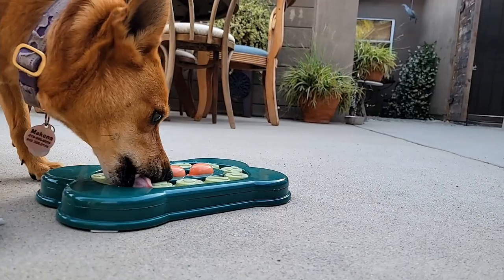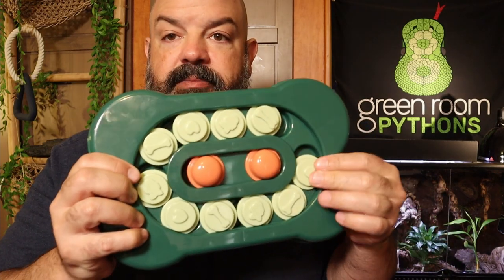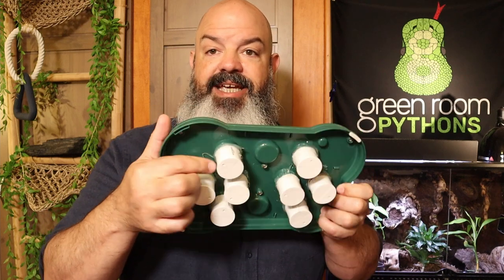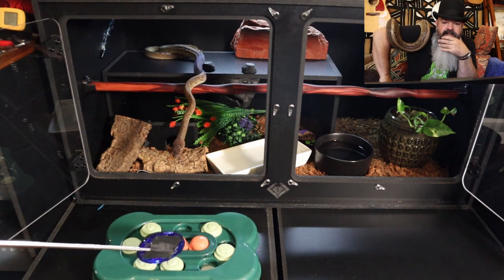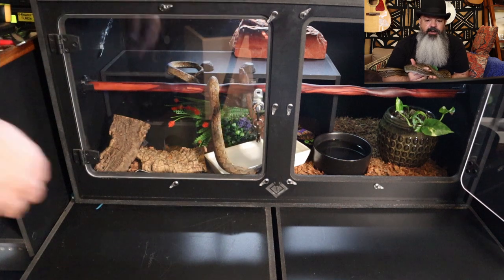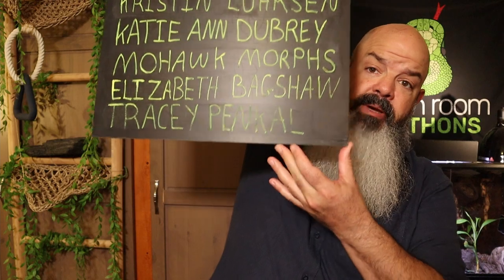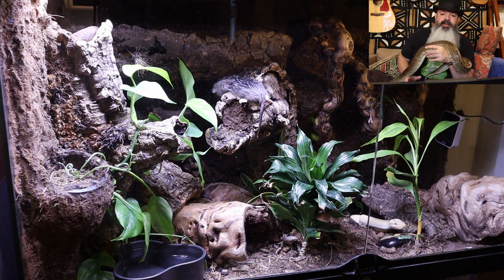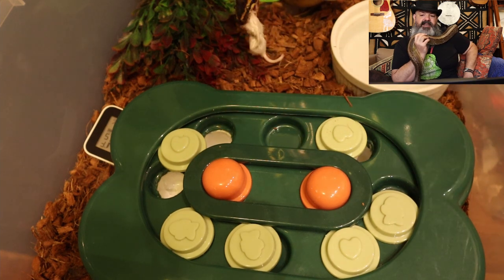How Are My Snakes at Solving Puzzles?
I'm introducing a puzzle feeder to my reticulated pythons, my ball pythons, and my black-headed python. Let's see how they do with it... Enrichment and mental stimulation is great for snakes and having them engage their brains when food is around is a nifty trick. I've modified a dog's puzzle feeder to work for prey items for a snake. So I'll show you how I did that in this video as well.

SETUP
EQUIPMENT:
Reptile scale (Amazon Link)
ENRICHMENT

Mailbox:
Green Room Pythons
3727 W. Magnolia Blvd

This channel is all about the care of ball pythons (and some other snakes), health, breeding, genetics, handling, behavior. We'll cover everything I can think of that has to do with keeping ball pythons. Lots of layman term science, and some laughs.